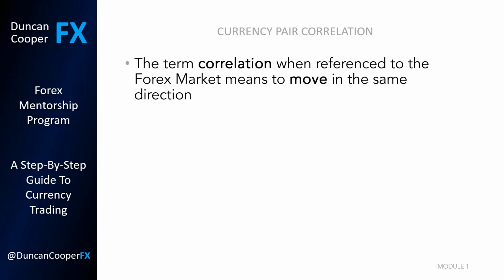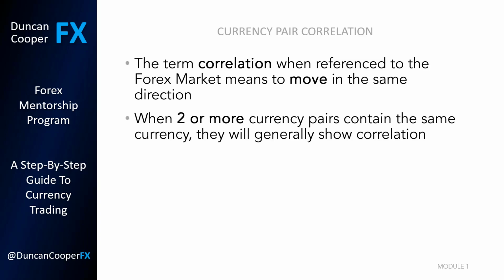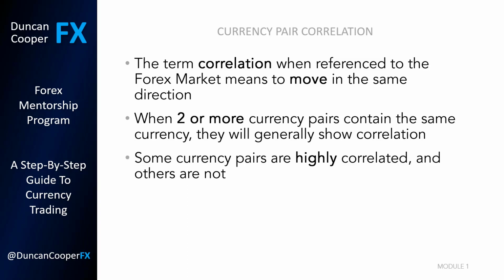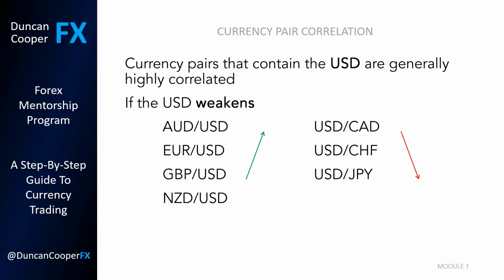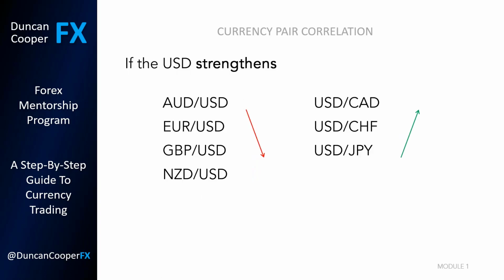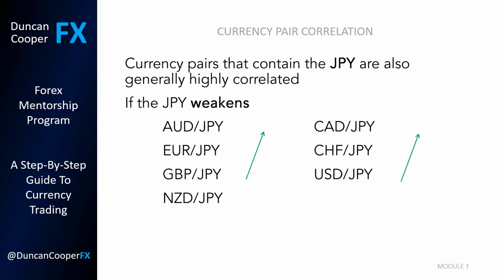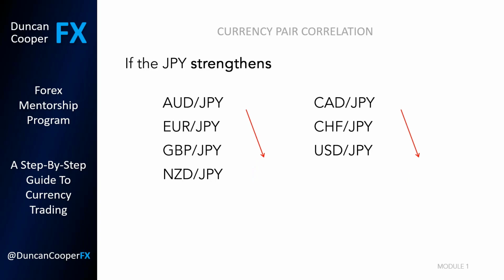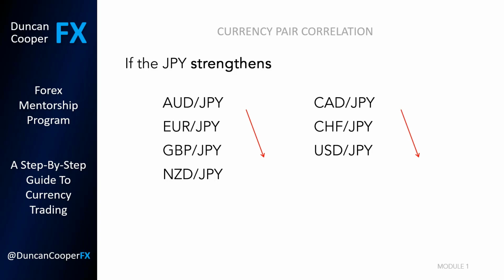Currency Pair Correlation | Forex Trading For Beginners | Step By Step Guide | Tutorial Videos